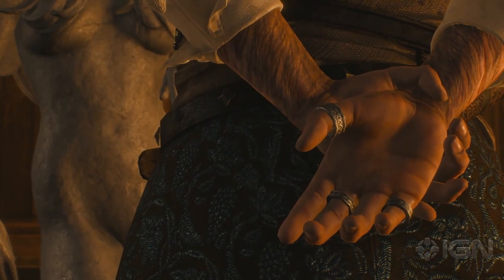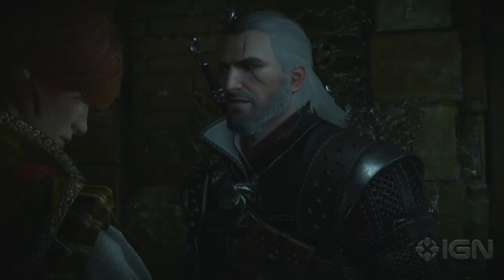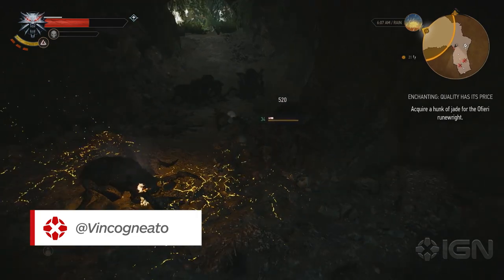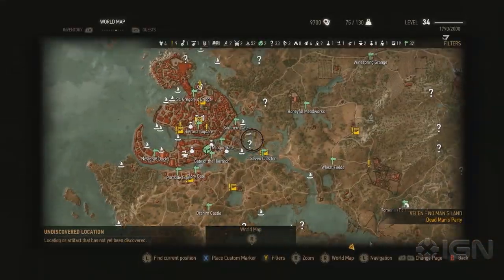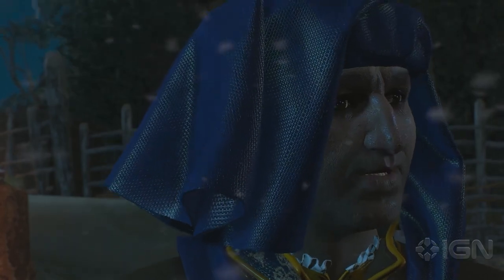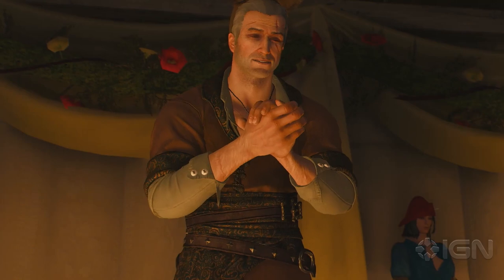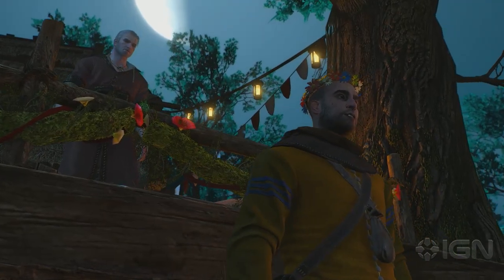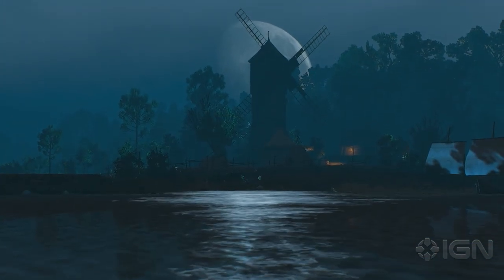The Witcher 3: Hearts of Stone Review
Is the Witcher 3's first paid DLC worth your time and money? Check out or full review and see for yourself.

Follow IGN for more!